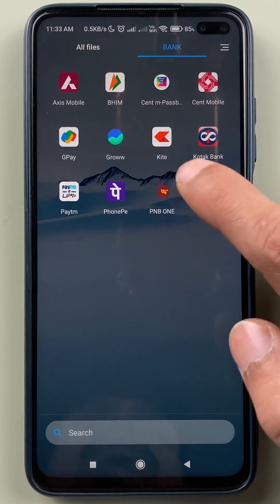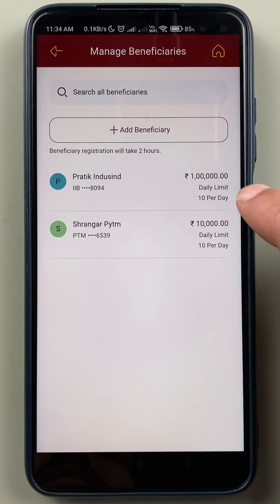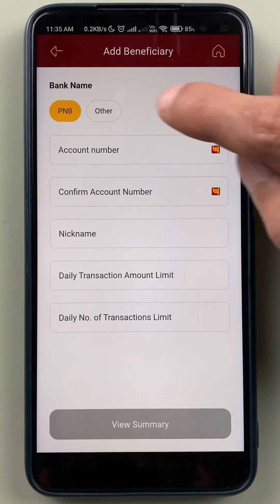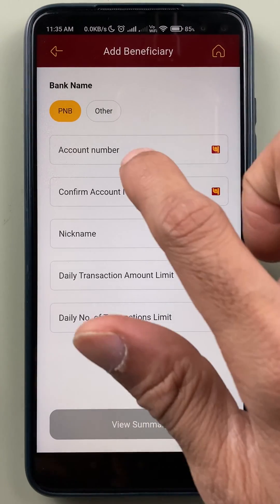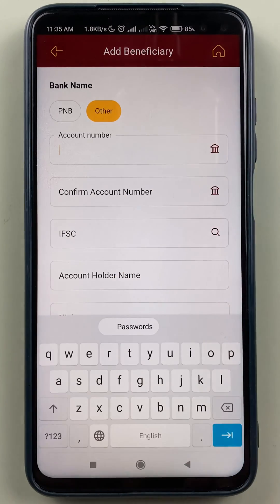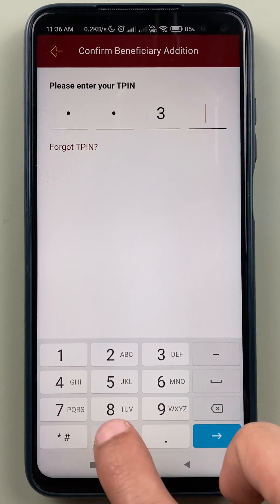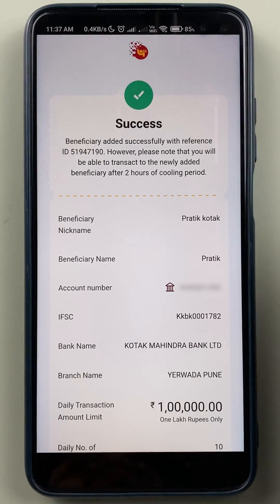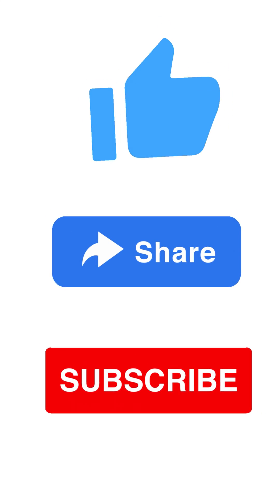How to Add Beneficiary in PNB One App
How to add beneficiary in PNB One App. Here is the quickest way to add beneficiary in the PNB app. Watch the video to understand the procedure to add beneficiary in PNB One App.